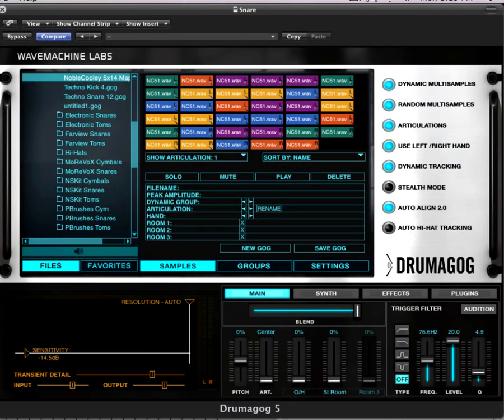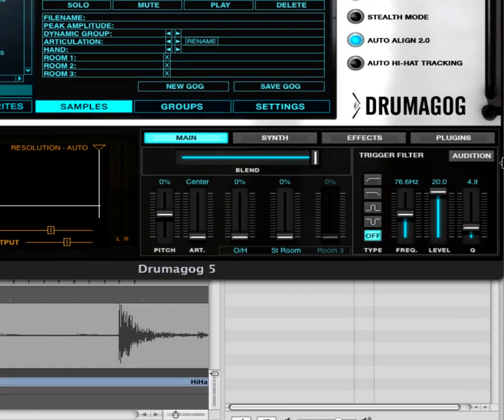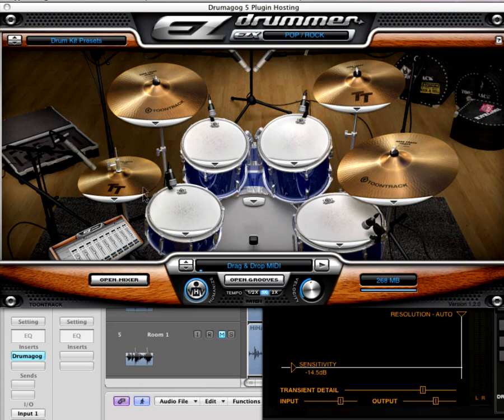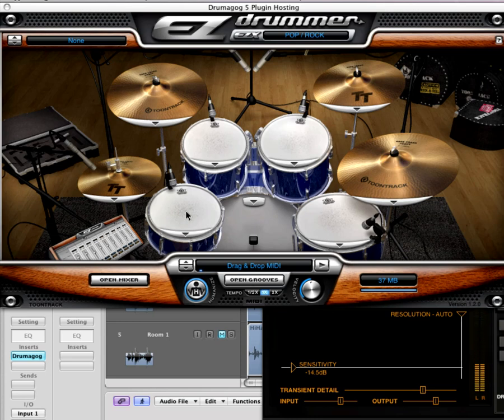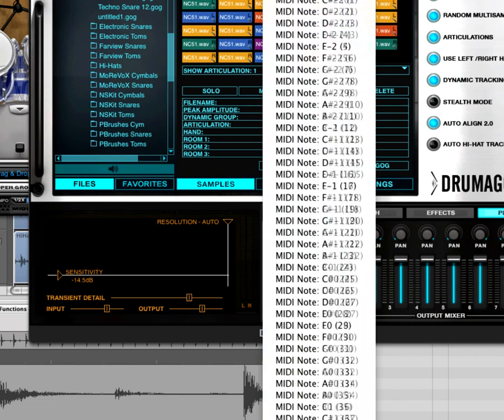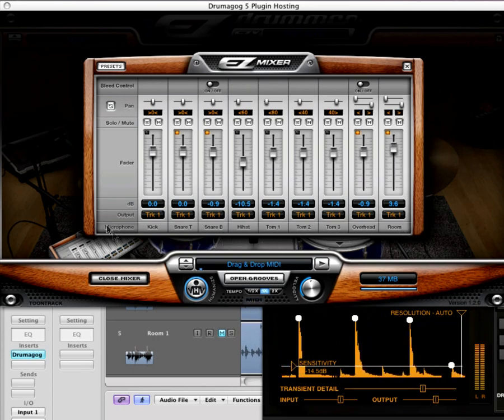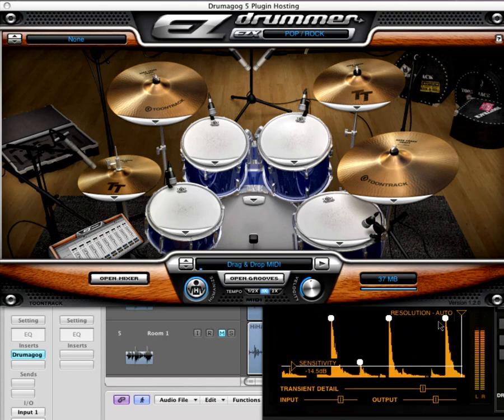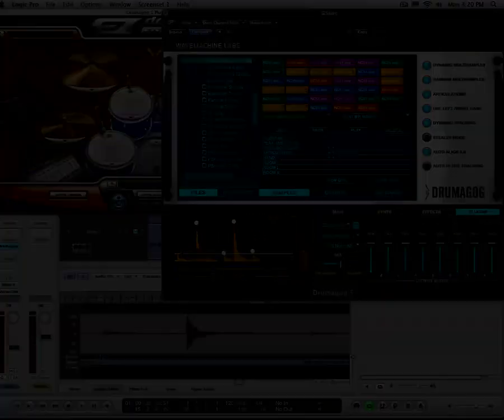Drumagog 5 Plugin Hosting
Learn how to use the new Platinum-specific feature, Plugin Hosting. Load a VSTi into Drumagog 5 Platinum, and use it to trigger its own sounds. Shown with EZ Drummer, by ToonTrack.